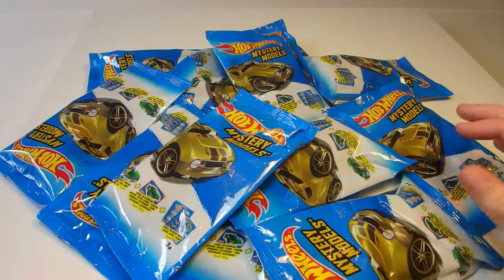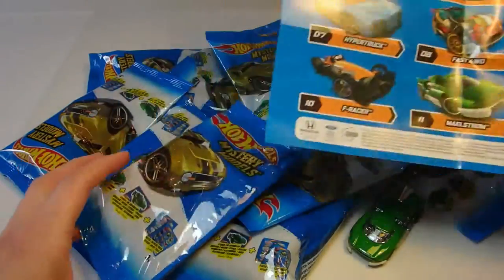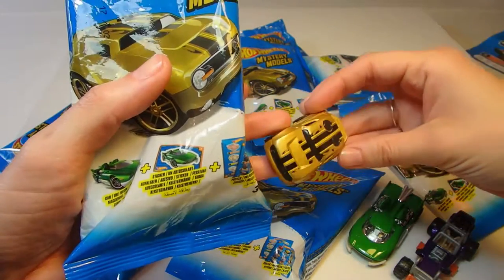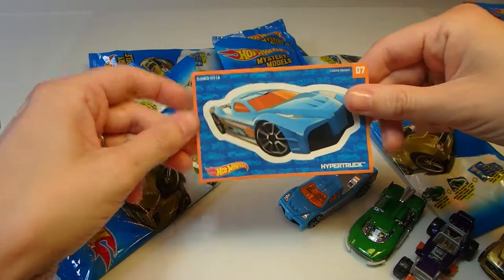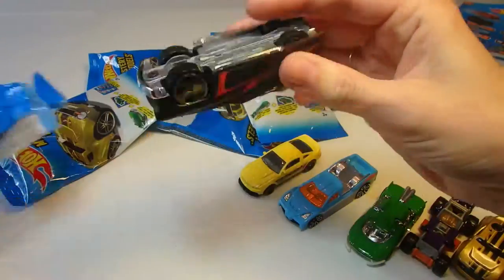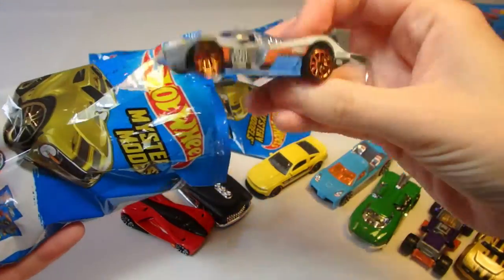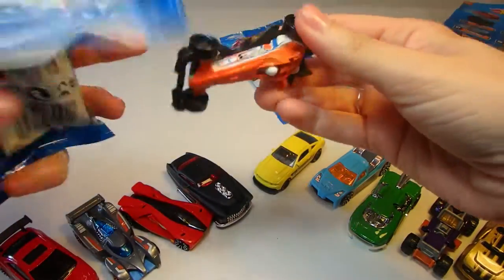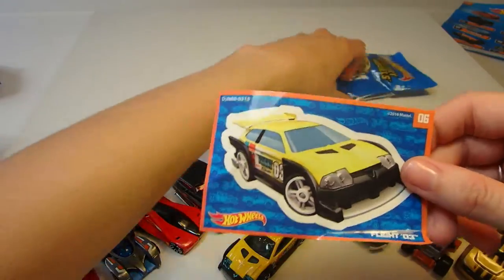HOT WHEELS | Race Cars Blind Bags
Today we have a lot of Hot Wheels racers to discover in our surprise mystery bags!